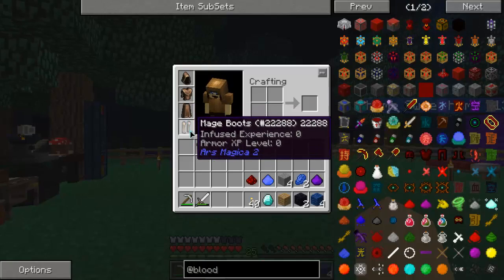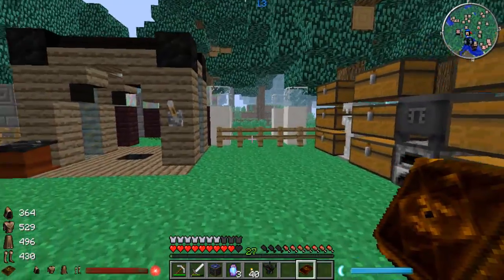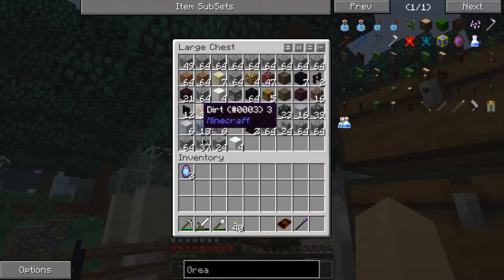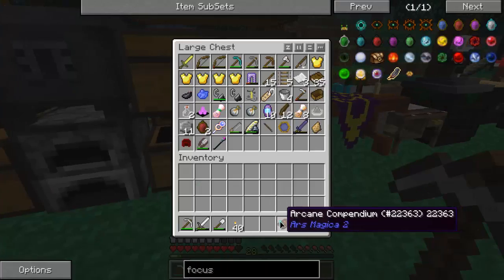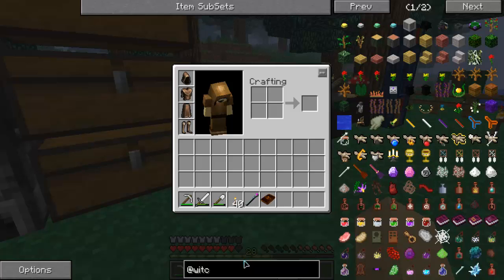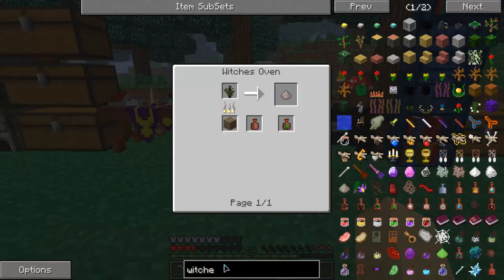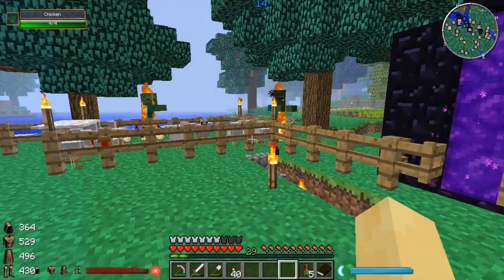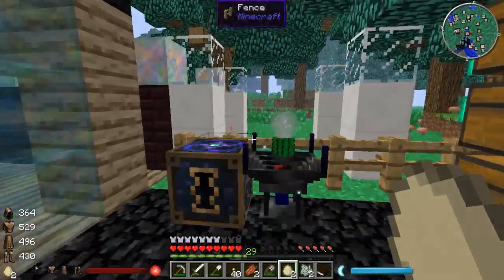FTB:Magic World 2 Ep. 7 *Witchery Has Begun!!!*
This Episode we are starting on the witchery mod plus making a few machines for ars!

When you just need to escape the world of technology and delve into the mystic forces of the world. This pack brings you into a world full of magic and wonder.

This pack contains the following mods by default:
►Arcane Scrolls
►Armor Status
►Ars Magica 2
►BetterStorage
►BiblioCraft
►BiblioWoods
►BiblioWoods
►Biomes of Plenty
►Blood Magic
►bspkrsCore
►Chicken Chunks
►Code Chicken Core
►Cofh Core
►Craft Heraldry
►DamageIndicators
►DragonAPI
►Enchanting Plus
►dukecore
►Dye Trees
►Ender Forest
►EnderNet
►Enderstorage
►Evoc
►Farlanders
►Flatsigns
►Forge Multipart
►GeoStrata
►Hopper Ducts
►Infinibows
►Inventory Tweaks
►JABBA
►Magical Crops
►Mimicry
►Mystcraft
►Natura
►NEI Addons
►NEI Plugins
►Not Enough Items
►Obsidiplates
►Opis
►Player
►Random Things
►Reliquary
►Revamp
►StatusEffectHUD
►Sort Fix
►Switches
►Thaumcraft 4
►Thaumic Tinkerer
►Torch Levers
►Twilight Forest
►Utility Mobs
►Witchery
►REI Minimap
►Zan's Minimap
►Journey Map